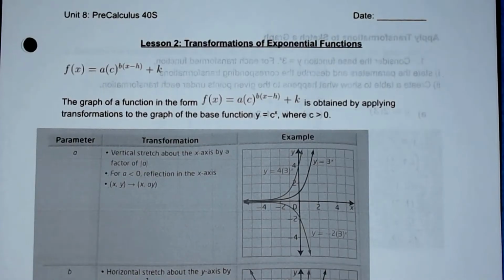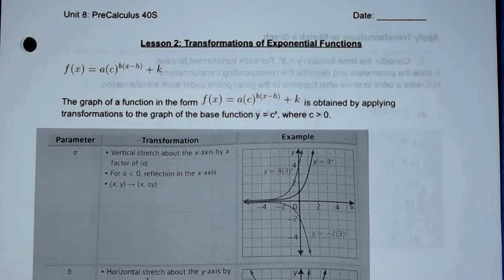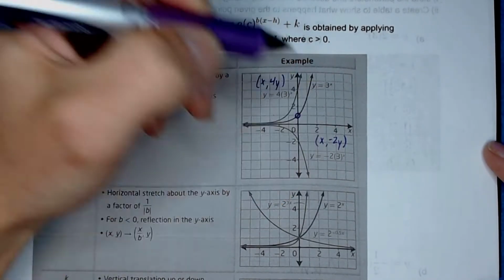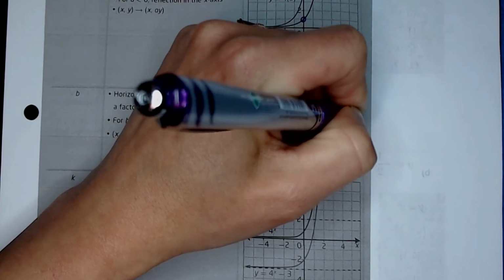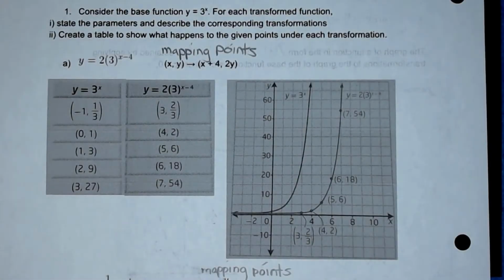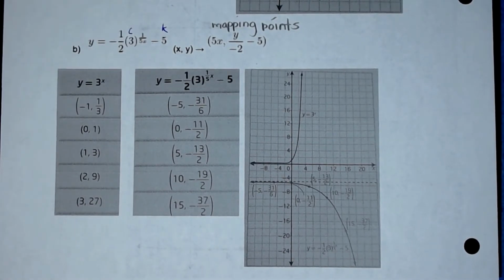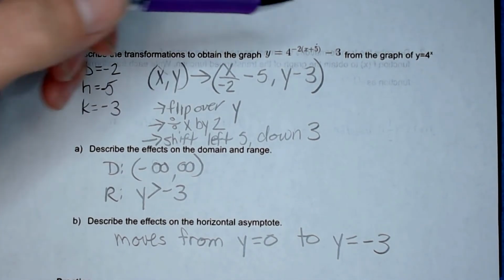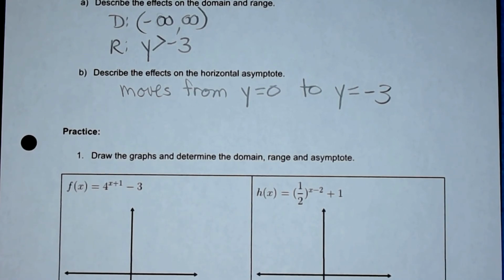Unit 8 - Lesson 2 - Transformations of Exponential Functions